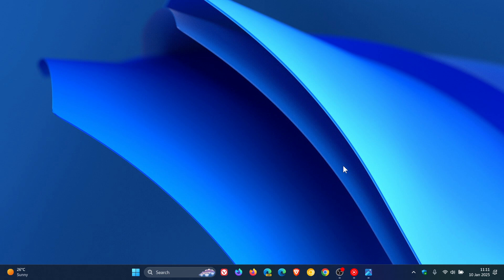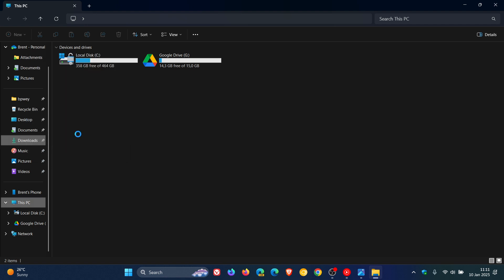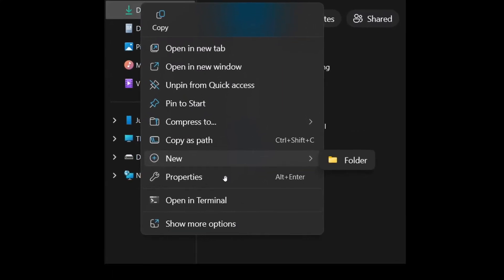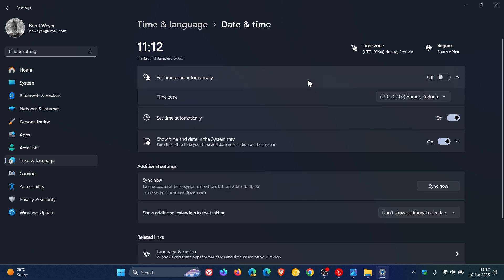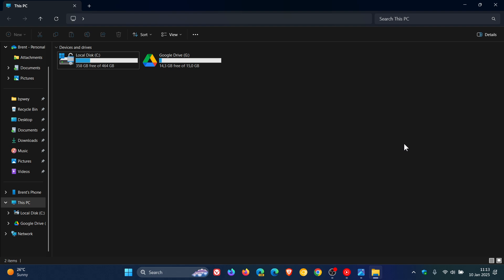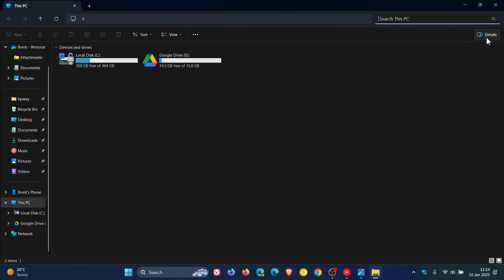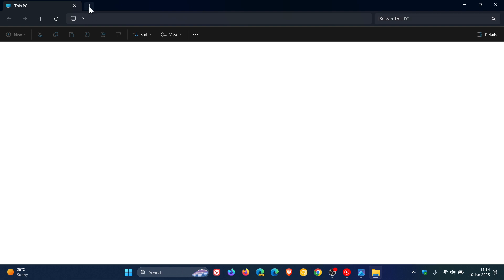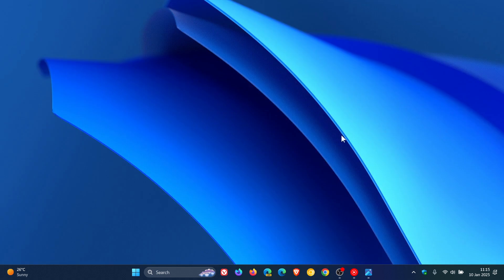What's New in Windows 11 Build 27768?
This latest Canary Channel build adds a context menu "New" entry when right clicking a folder in the File Explorer navigation pane, includes fixes for File Explorer, Settings, input, graphics and more.